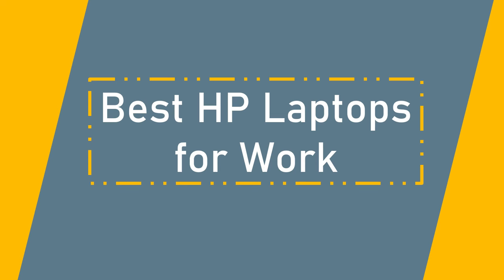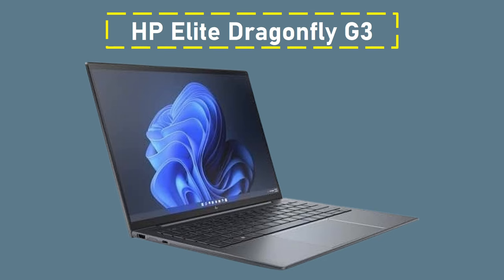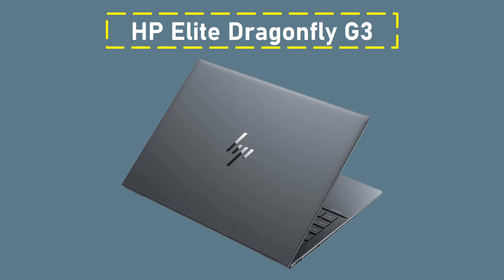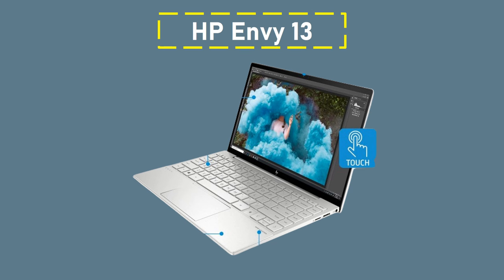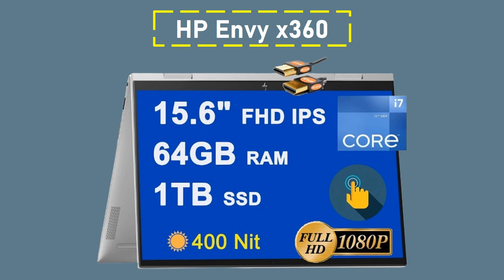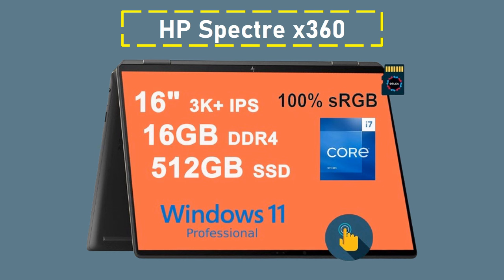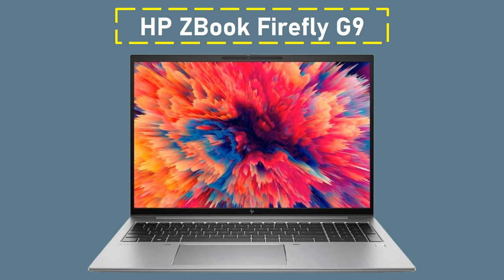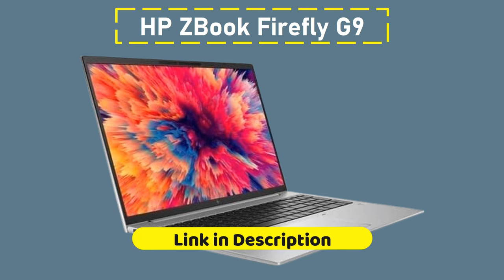Top HP Laptops for Productivity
6. HP Elitebook 840 G9
5. HP Elite Dragonfly G3
4. HP Envy 13
3. HP Envy x360
2. HP Spectre x360
1. HP ZBook Firefly G9